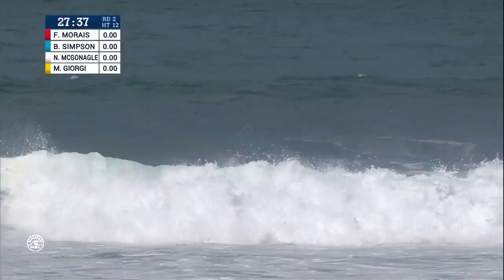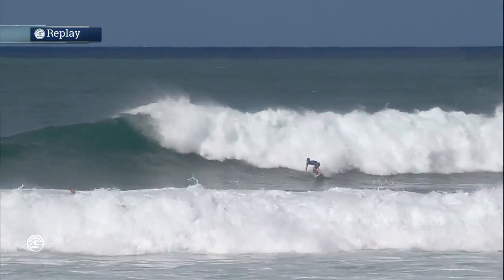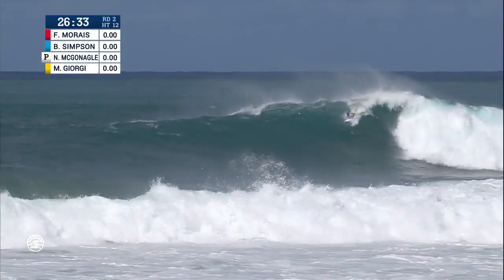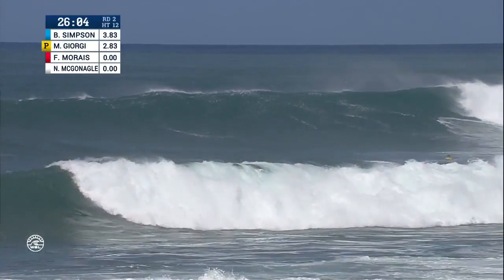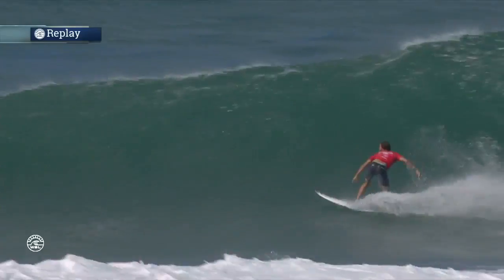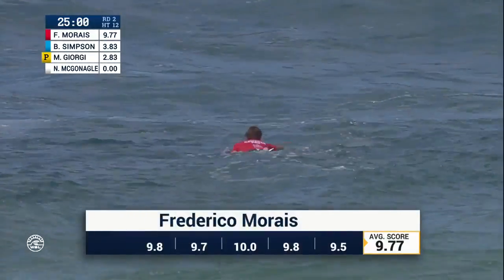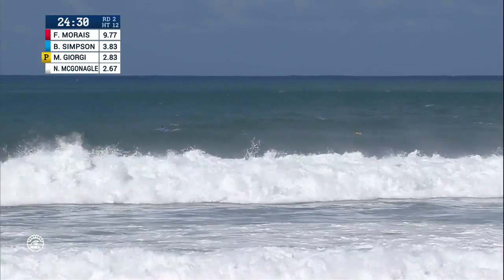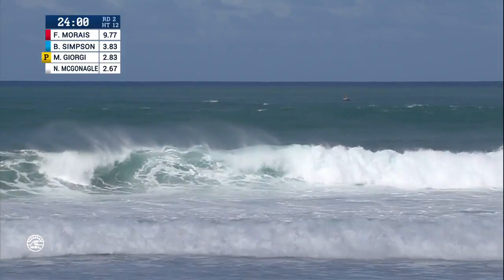Frederico Morais' 9.77